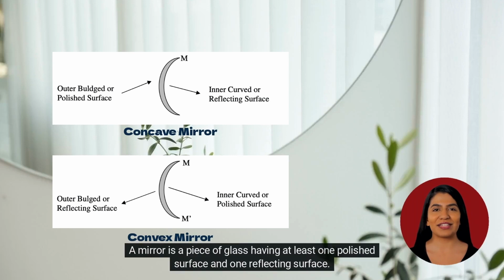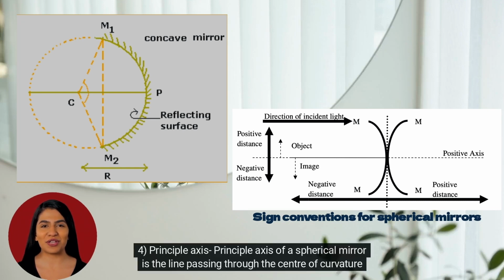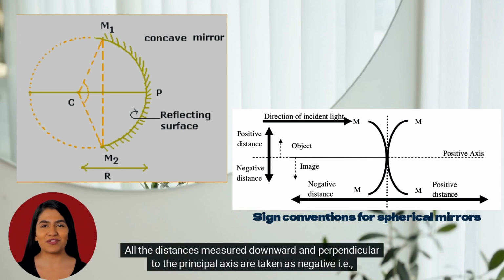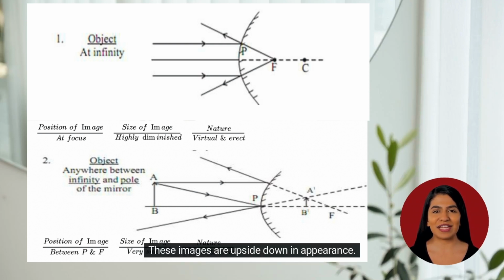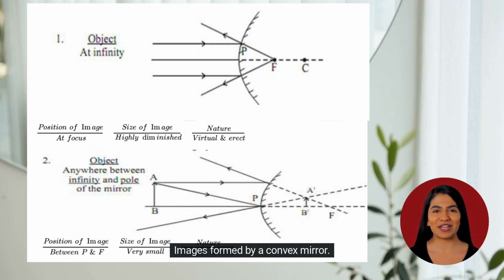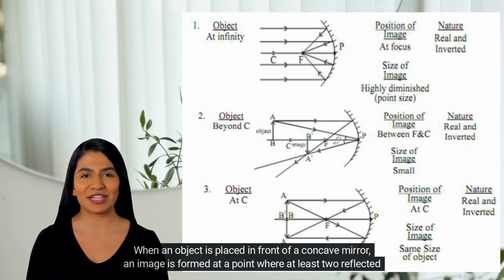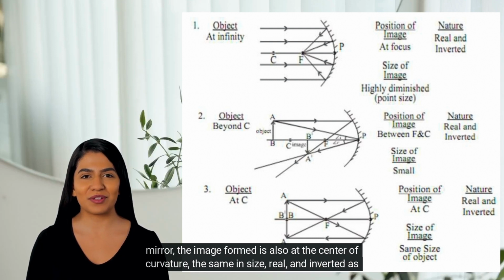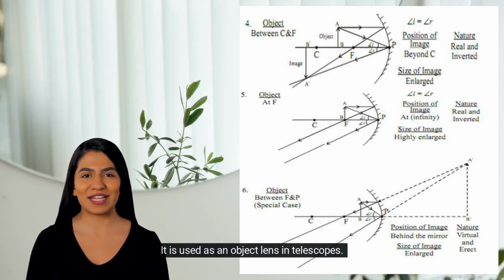Light-Reflection and Refraction| CLASS 10 PHYSICS| CBSE| COMPLETE CHAPTER IN 30 MINUTES| PART-1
PAY ATTENTION TO THE SUBTITLES.
CHAPTER 10